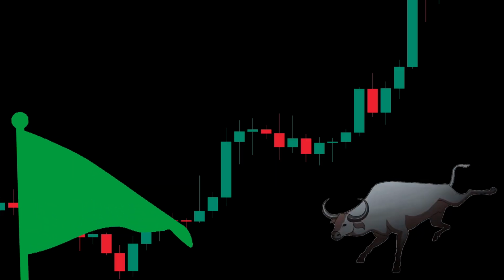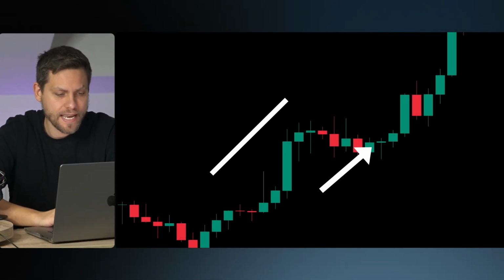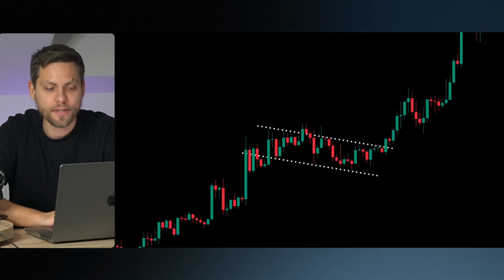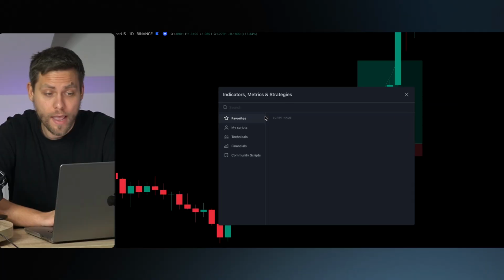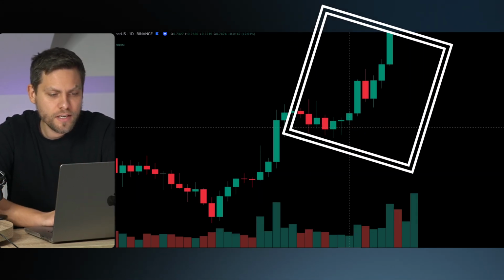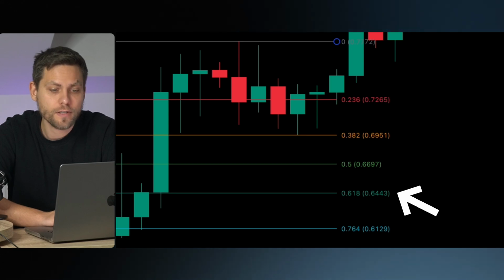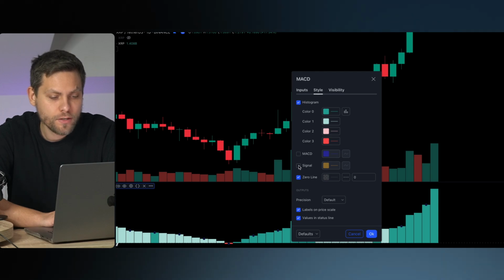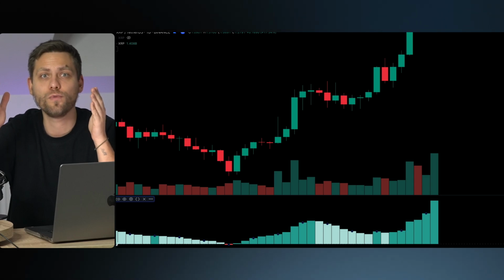TRADE The Bull Flag Pattern Like EXPERT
I todays video we are. going explain you how to trade the bull flag pattern like expert